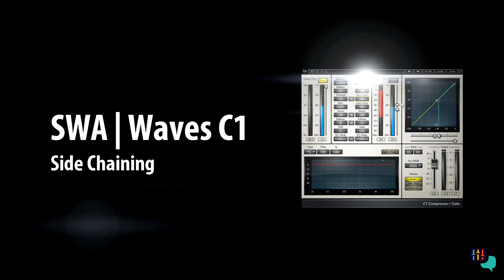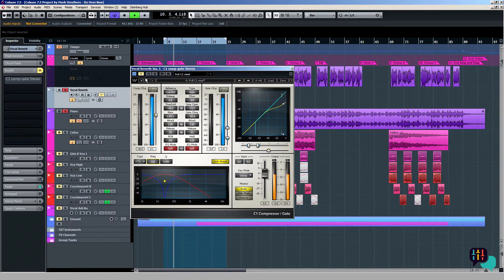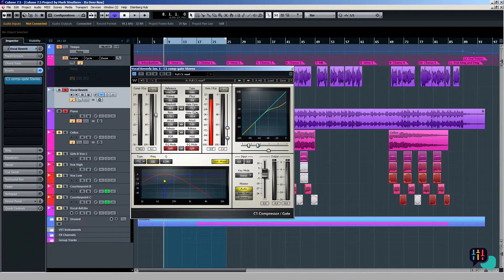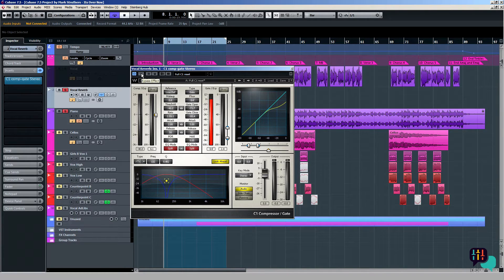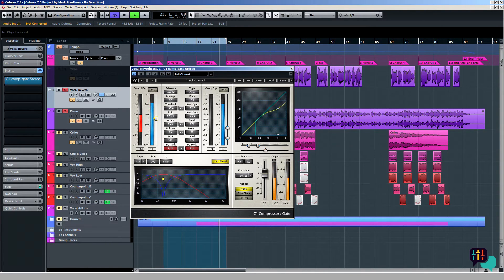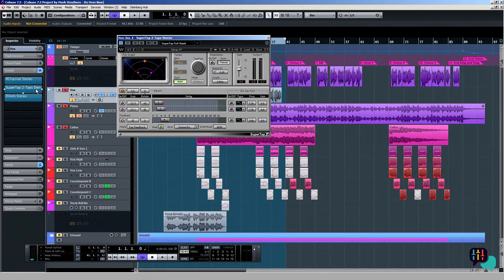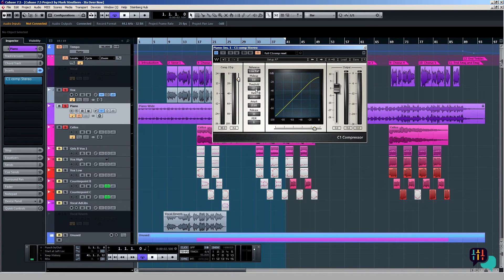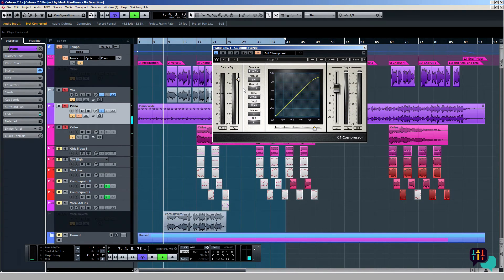Waves C1 Compressor Tutorial - Side Chaining (6/6)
Waves C1 is, without doubt, one of the finest compressor plugins every made, and in this series of six in-depth videos, we show you to push it to the limits.

We start with a tour of the C1’s parameters and a rundown of its various versions, before getting into the details of the gain reduction meter and how it reflects the amount of compression being applied.

From there, we move on to the Compressor-Gate version of C1, exploring its interface and revealing how it differs from the standard model. We then get stuck into the various EQ modes on offer, showing how the presets can be adapted to suit any particular purpose – specifically, the reduction of reverb tails in an audio track.

DeEssing next, as we use C1’s display and sidechain to visually focus on sibilant areas and duck them out. And, finally, we go deeper into sidechaining and demonstrate reducing 'muddiness' from an audio recording with the C1 in EQ mode.